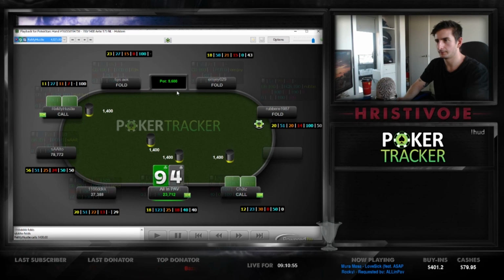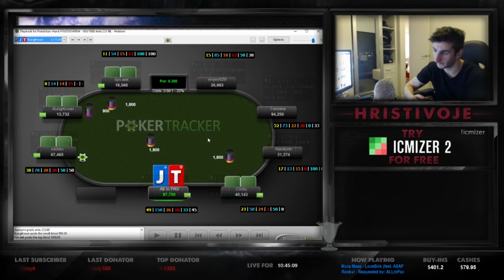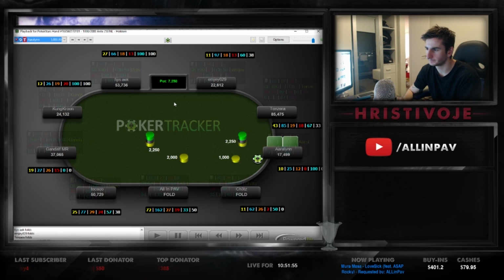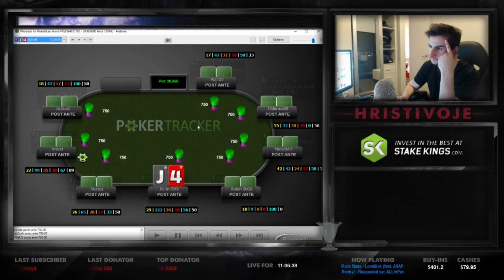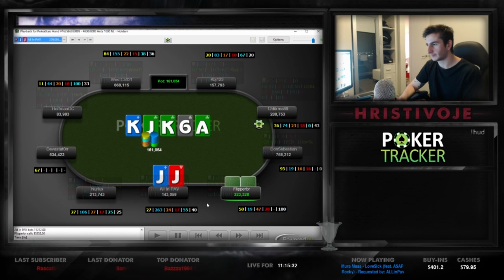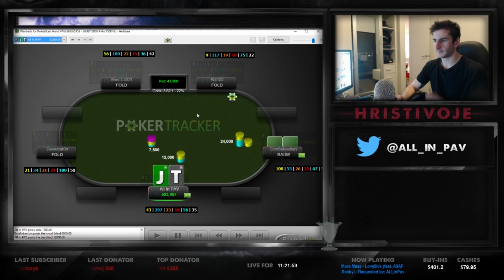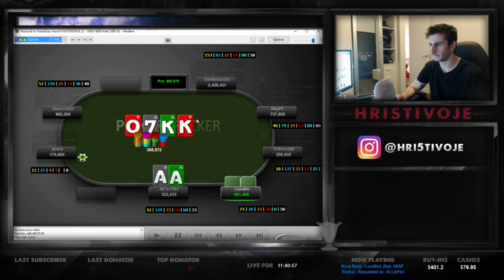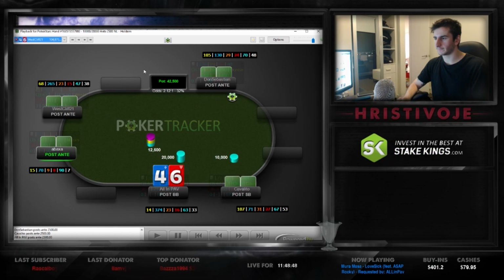The BIG $44 - HH Review [2/3]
Become a winning Poker player!

▶UPSWINGPOKER.COM: Learn the foundation of Poker, aimed for both beginner and intermediate level players at Upswingpoker.com

LIKE THE HUD?
▶PT4! Try it for FREE here or buy the full version | Copy my exact MTT stats here. Hover over | Non hover over

▶With this link, download 888 Poker and receive $8 FREE, no deposits needed